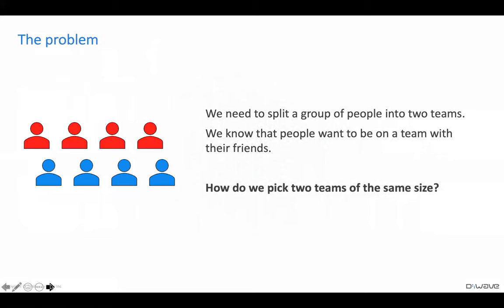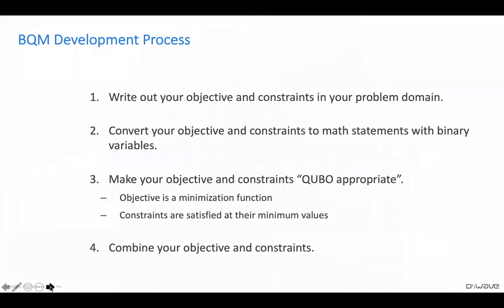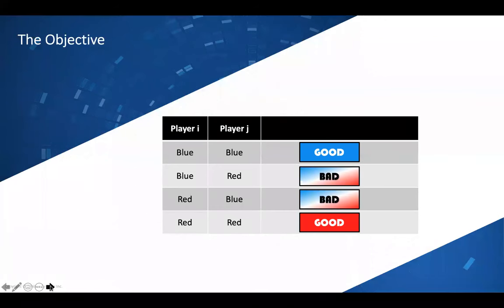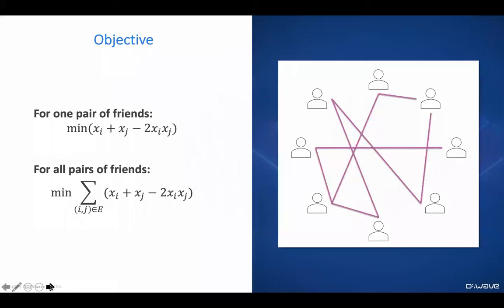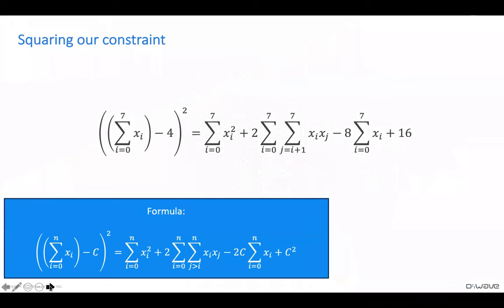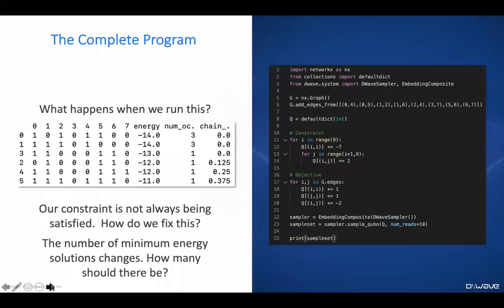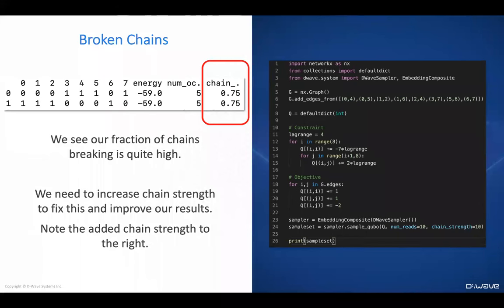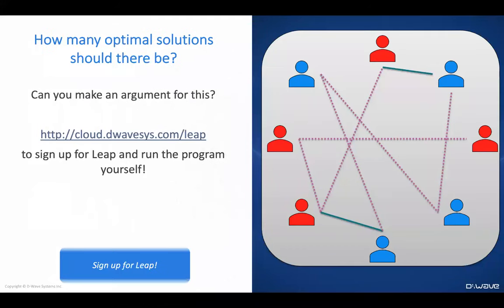Quantum Programming 101: Solving a Problem From End to End | D-Wave Webinar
Want to learn how to program a quantum computer? In this webinar, we explain how to do so by running through a complete, simple example. We  explain how to formulate the problem, how to write it, and how to tune it for best results.

This webinar is intended for those with little or no experience programming on a D-Wave quantum computer. After watching, get free time on Leap, the quantum cloud service